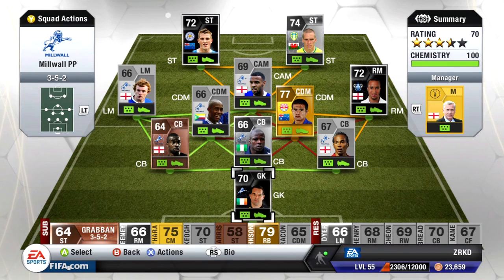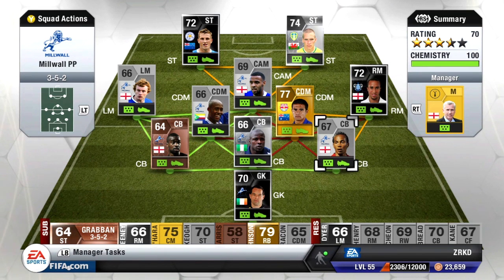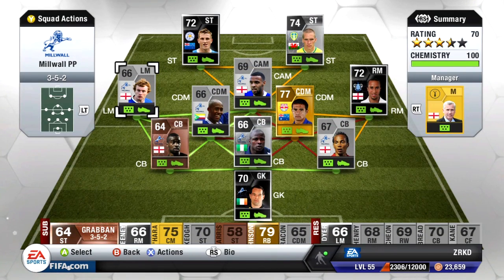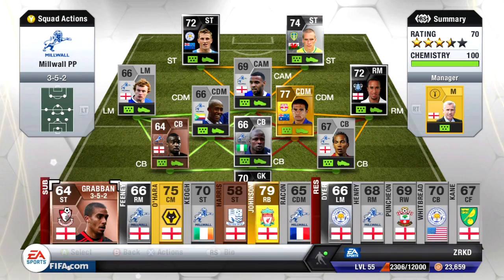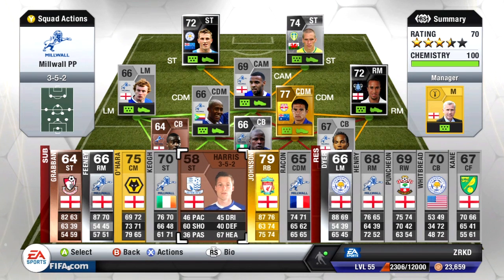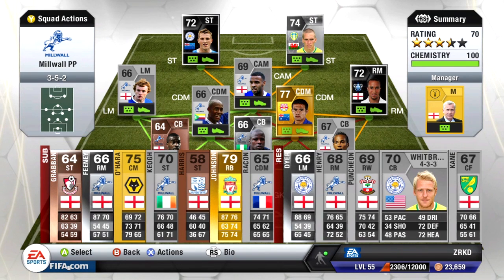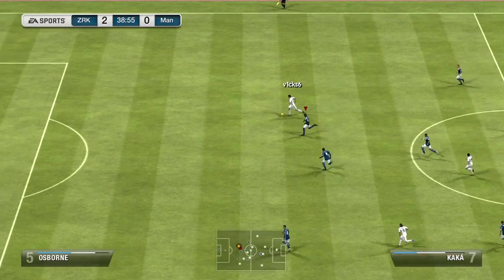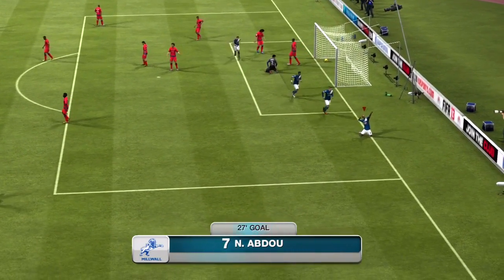FIFA 13 | Squad Builder | Millwall Past & Present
Q • What squad should I make next?